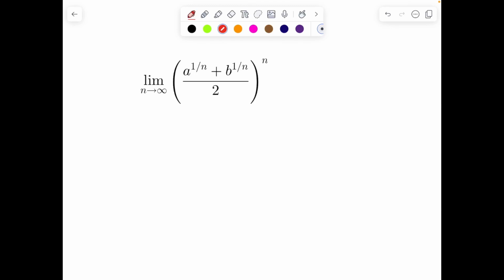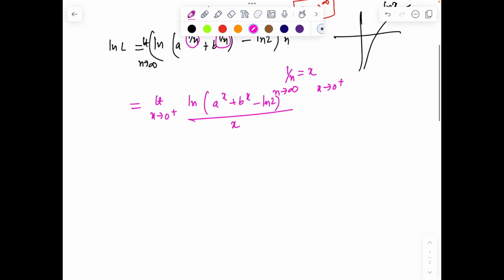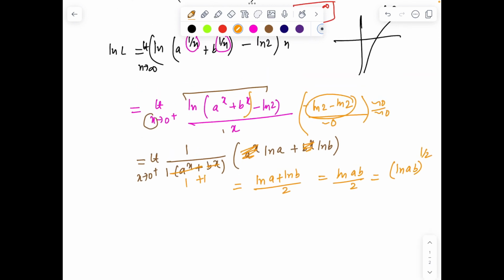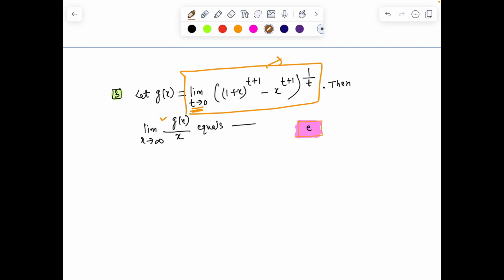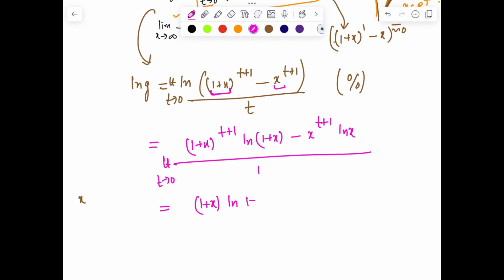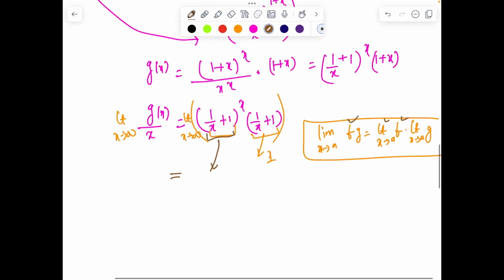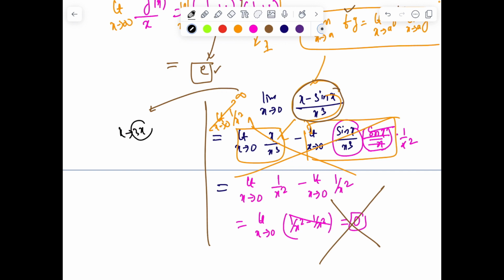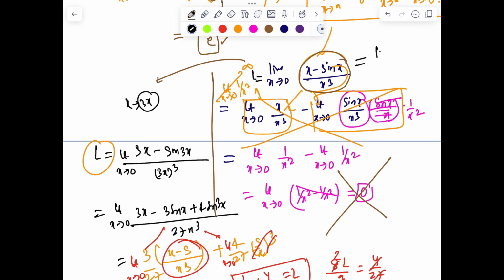LIMITS jee advanced limits jee questions#Limits jee advanced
LIMITS jee advanced

watsapp group link  for new course jee 2025